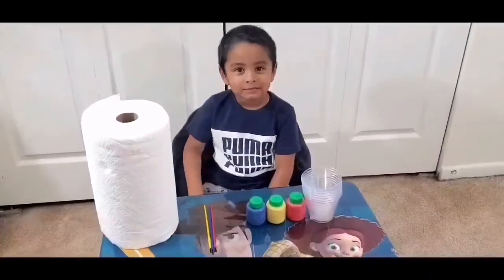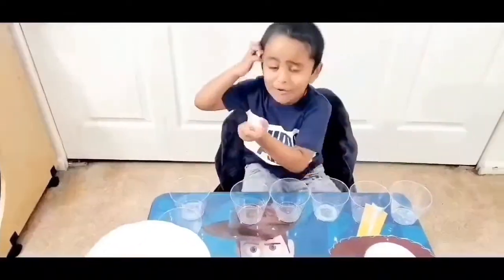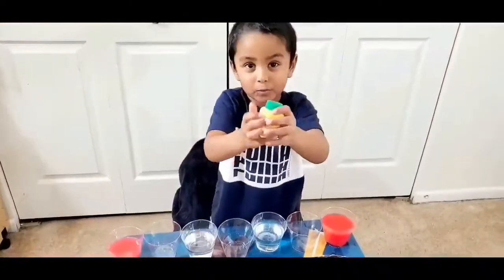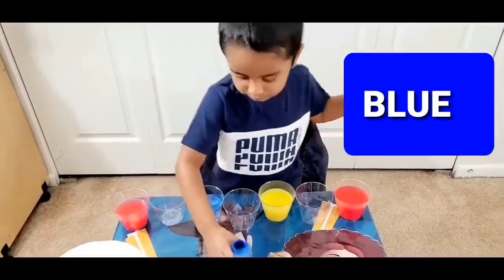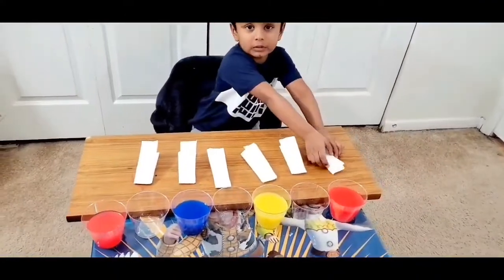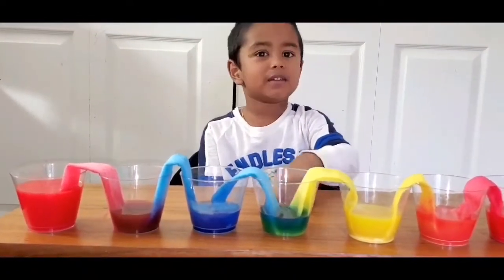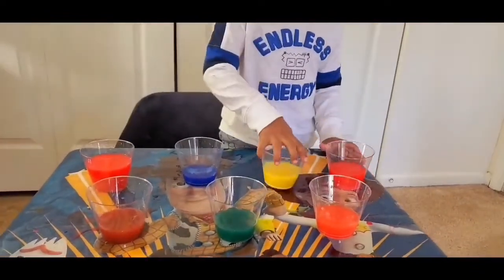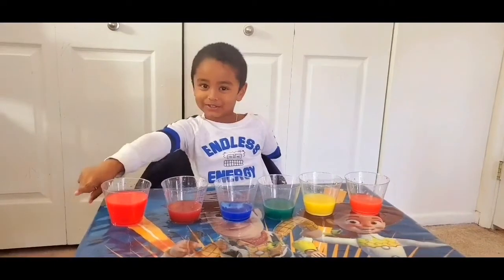how to make Water Travelling | Science experiments | Preschool activities | Water Walking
This video explains what are primary colors and teaches how the water gets traveled from one cup to another cup.

Things Needed:

1. Red, yellow and Blue paint ( Washable paints).
2. Tissue Paper.
3. Scissor.
4. Water and
5. 7 cups

Kids will enjoy doing this activity. Try in your home and have fun.